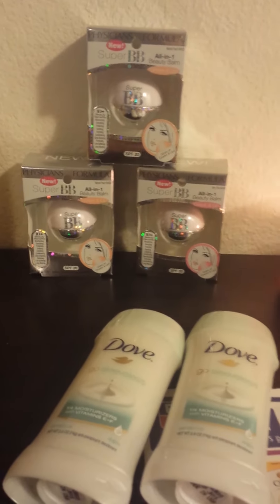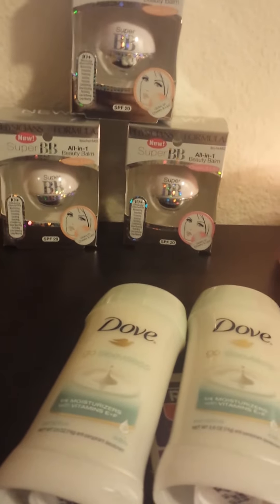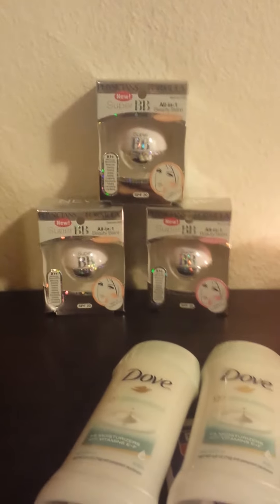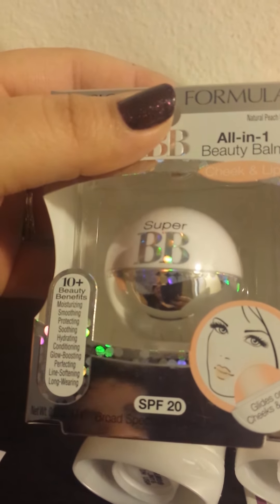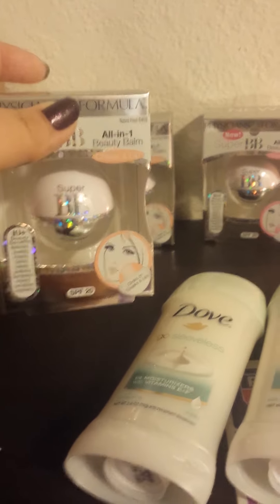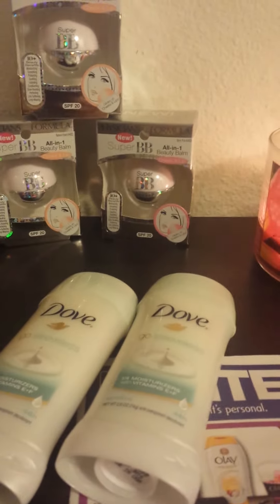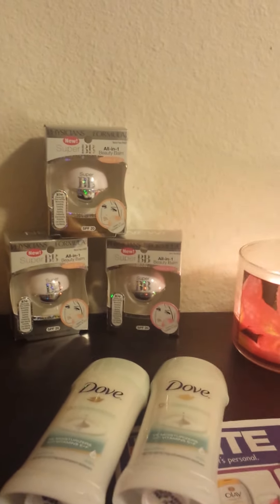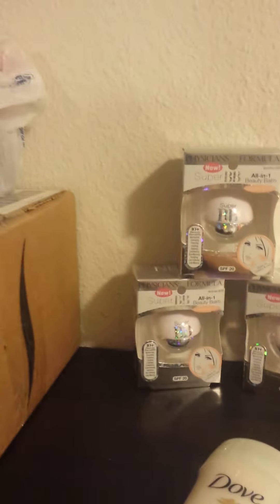Riteaid coupon haul/coupon policy